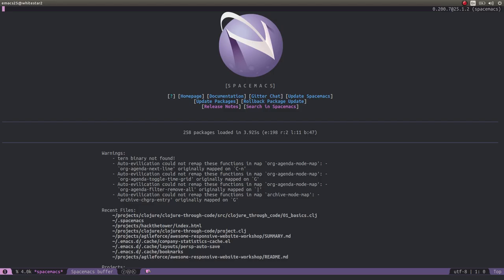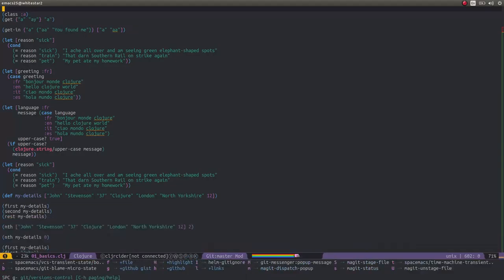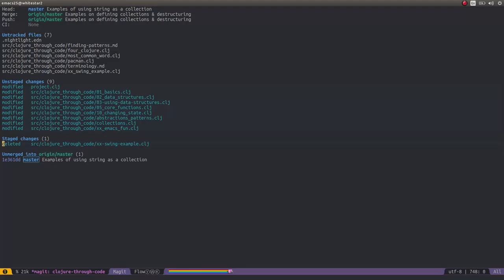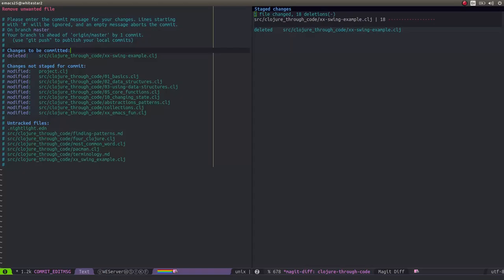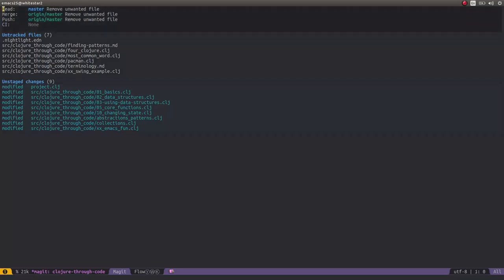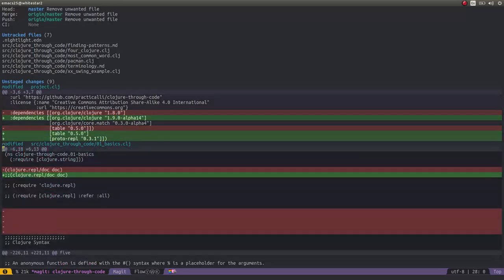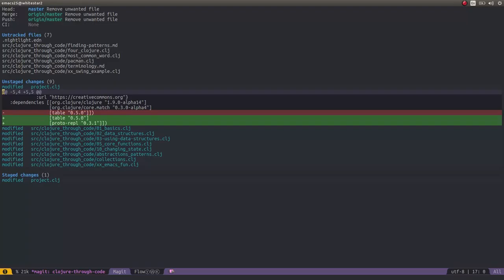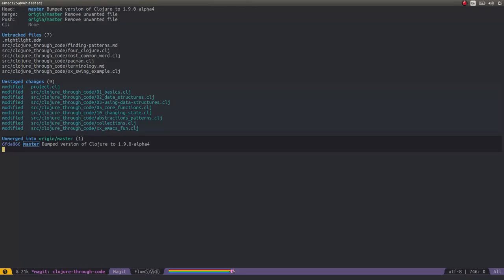Spacemacs: Magit staging and commit basics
Discover more videos and books and motivate me to create more

Using Magit in Spacemacs to stage & commit Clojure code into Git, then push those commits to Github.

Staging of commits are done at the file level, hunk and even staging line specific changes.

In Spacemacs the Magit status is access via the menu:

* Vim: `SPC g s`
* Emacs: `M-m g s`

Once in the Magit status buffer, you can use the `s` key to stage a specific file or `S` to stage all files.  Use the `c` key to commit staged changes (or you are prompted to commit all changes if nothing is staged).

You can also access the following menus:

* `c` - commit
* `p` - push to remote (eg. Github)
* `?` - help - show commands / menus